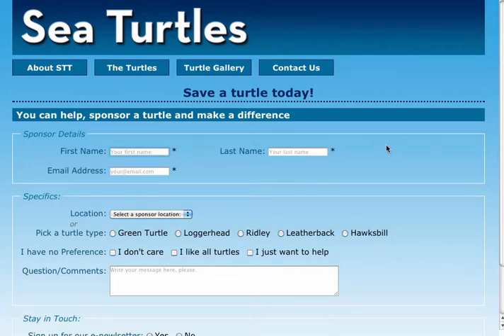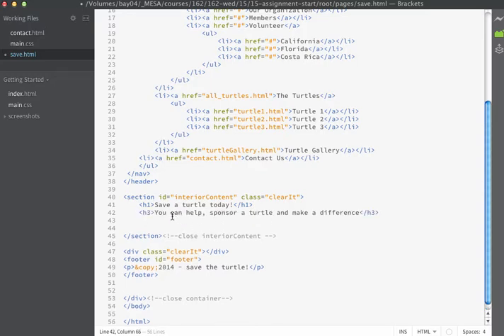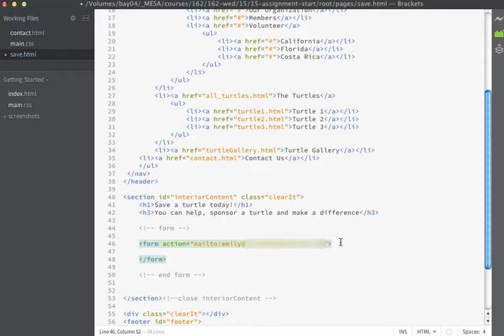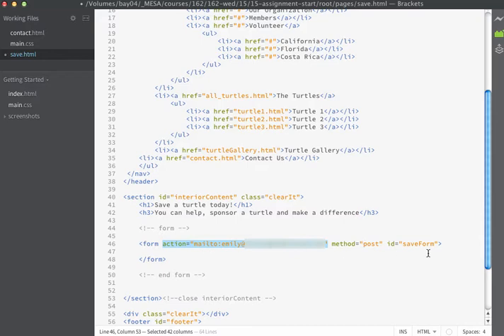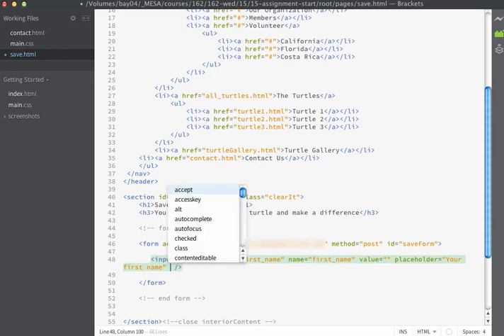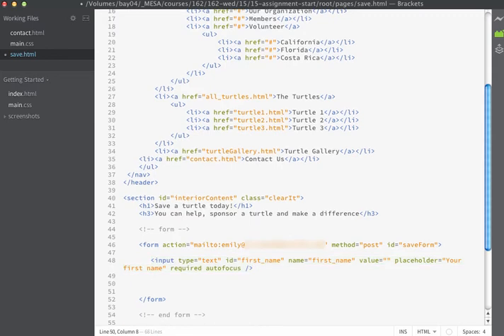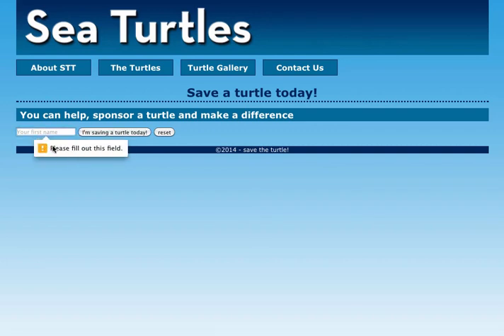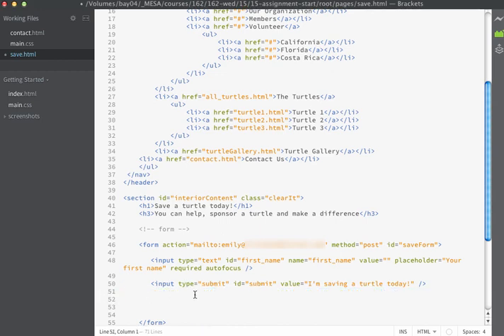02 formDevelopment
Forms, part 2: Explanation of the form tag, form attributes, input fields, submit and reset buttons